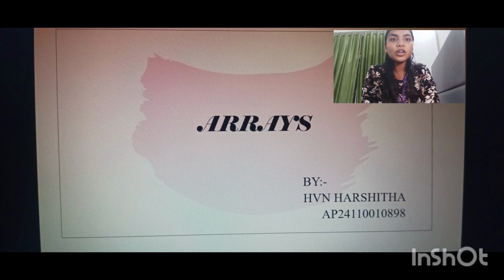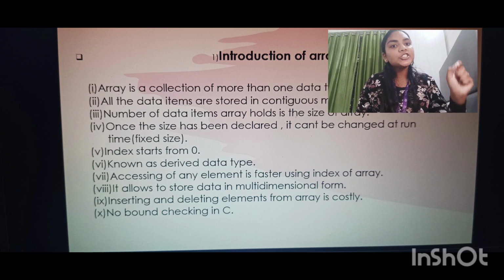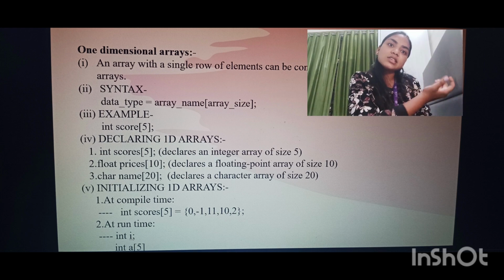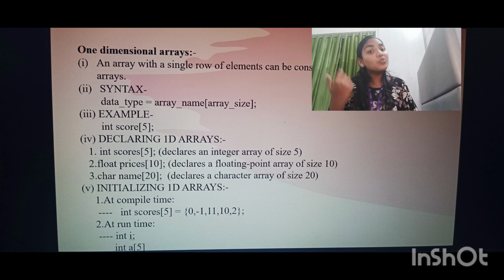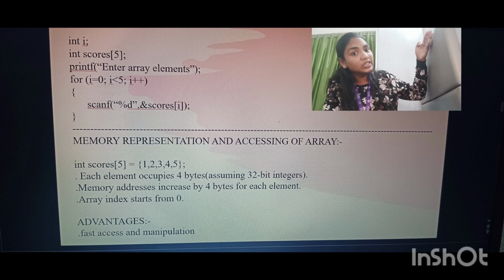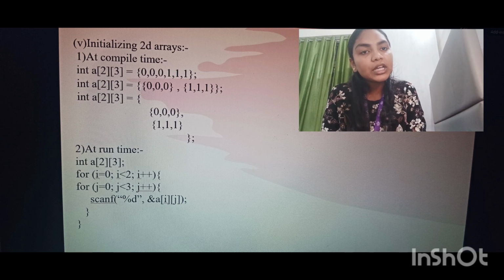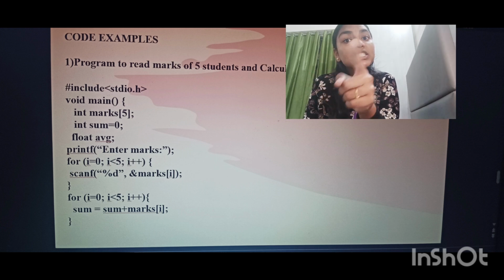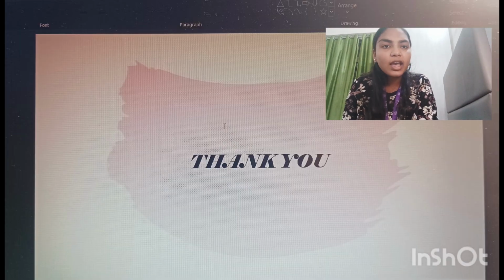my presentation on arrays!